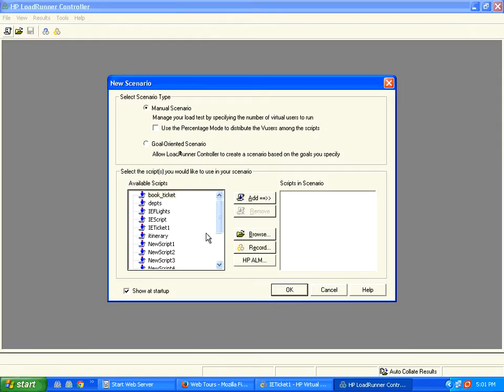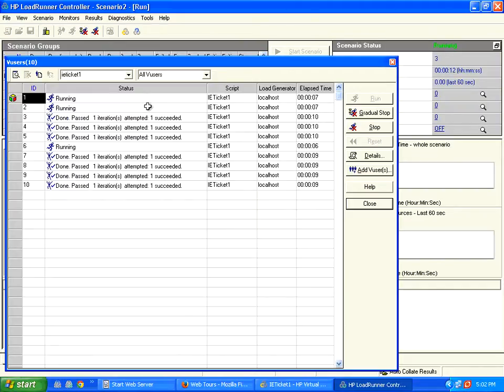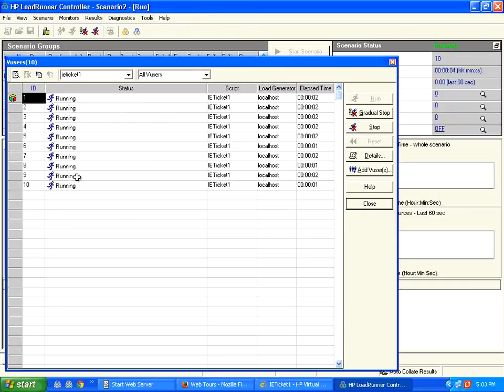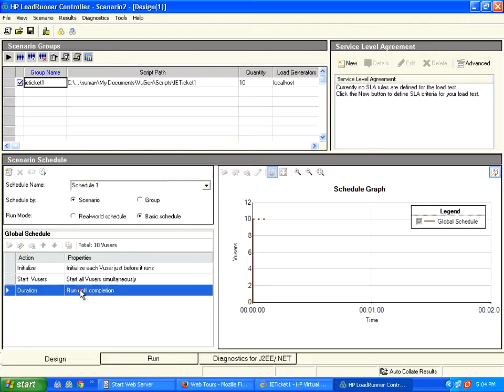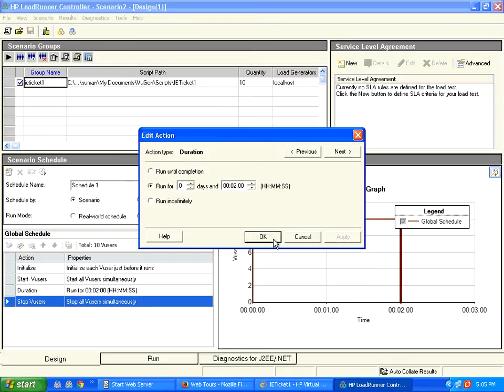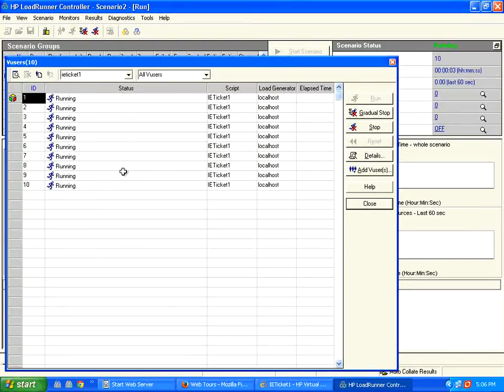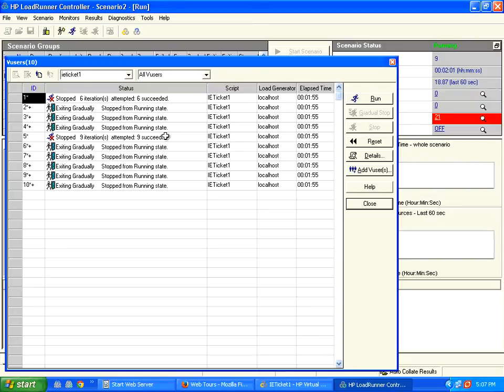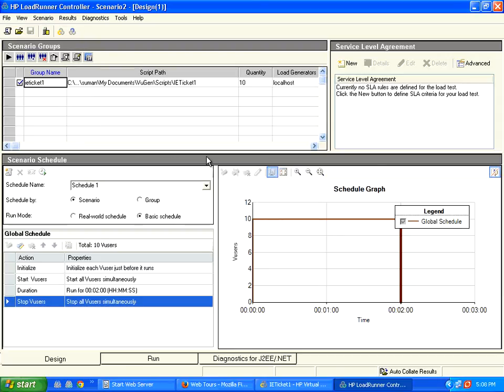Load Runner Part 4 - Runtime settings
Run users for a number of iterations, set up duration for the run, limit think time